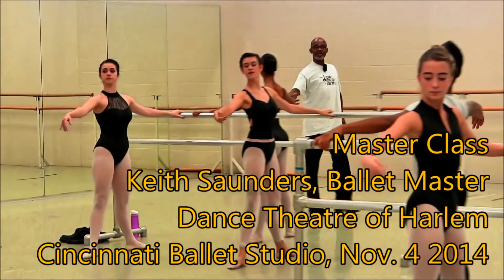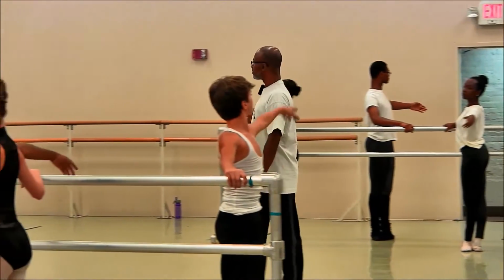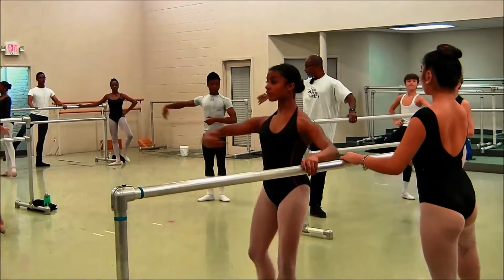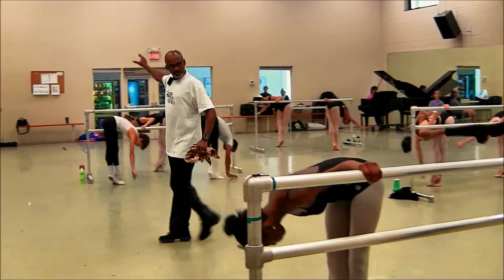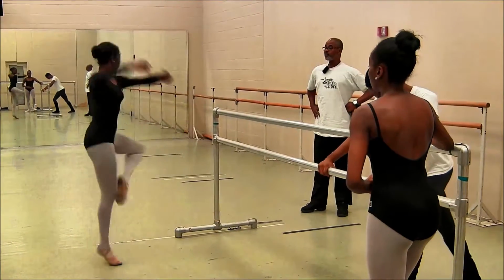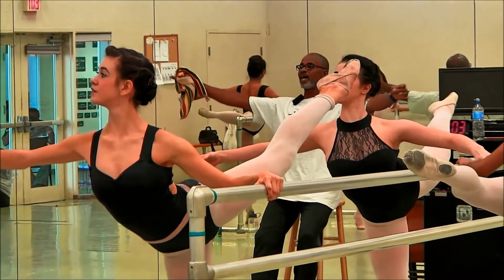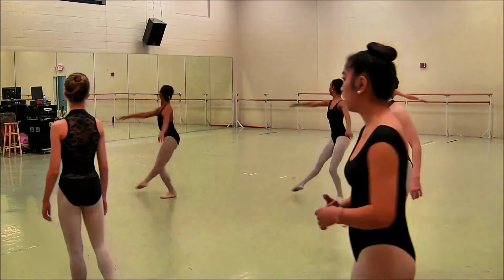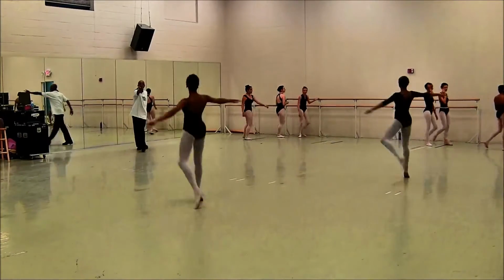Mayerson Master Artists Series: Dance Theatre of Harlem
Excerpts from a master class led by Keith Saunders, Ballet Master of Dance Theatre of Harlem and students from the dance program at the School for Creative & Performing Arts (Cincinnati, Ohio) on Nov. 4, 2014.